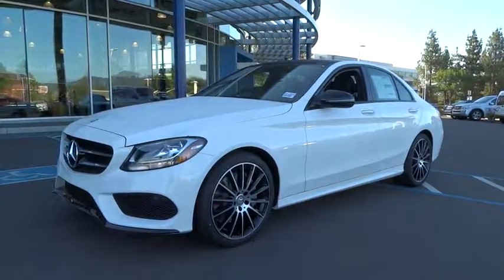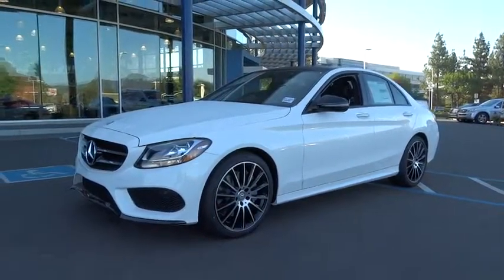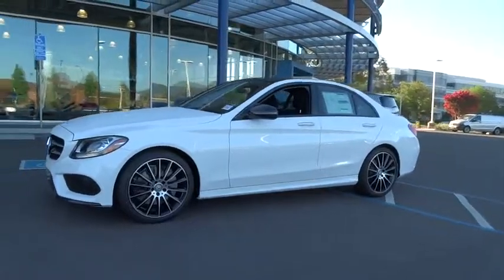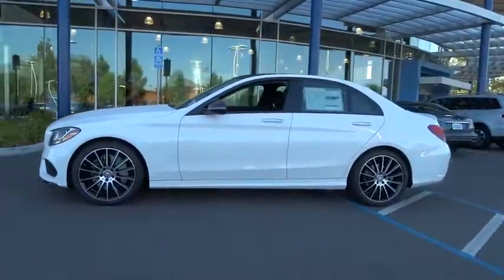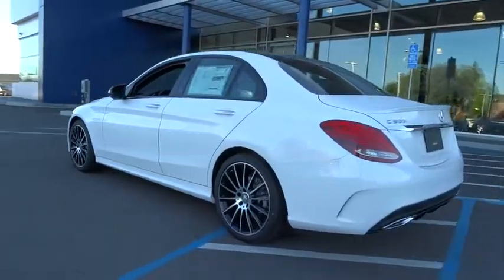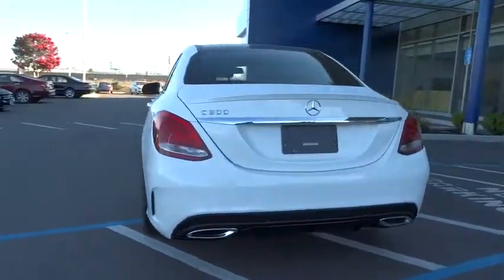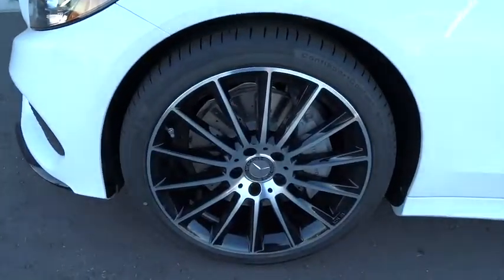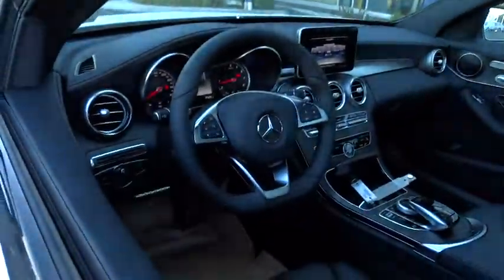2016 Mercedes-Benz C-Class Pleasanton, Walnut Creek, Fremont, San Jose, Livermore, CA 16-2231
2016 Mercedes-Benz C-Class
2016 Mercedes-Benz C-Class C300 Sport - Stock#: 16-2231 - VIN#: 55SWF4JB0GU175651